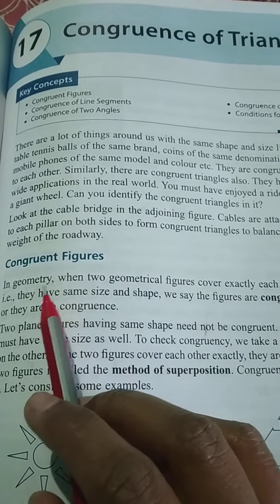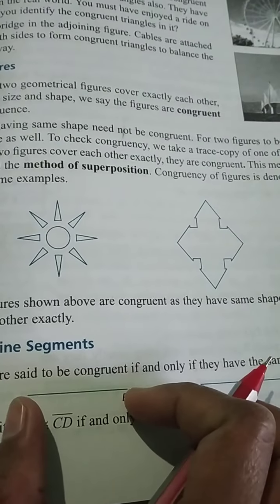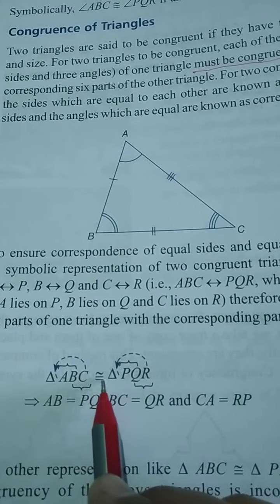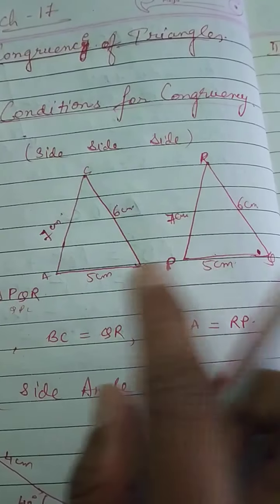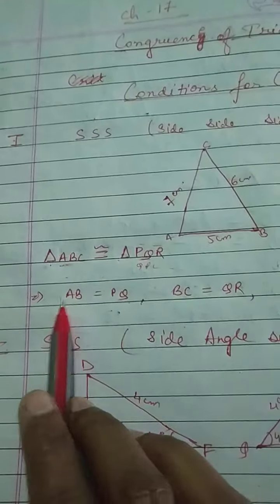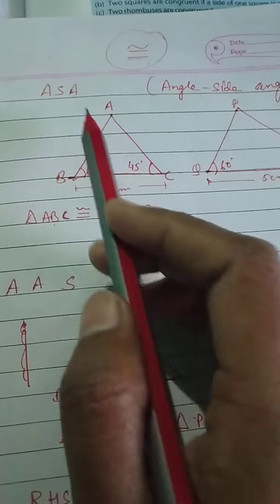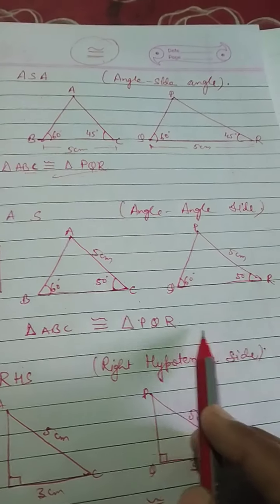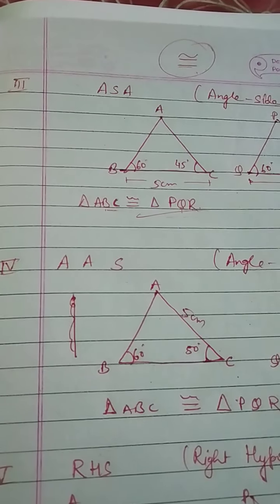Std. 7, Maths, chpt. 17, Congruent TRIANGLES.